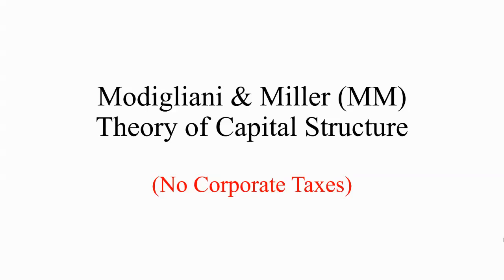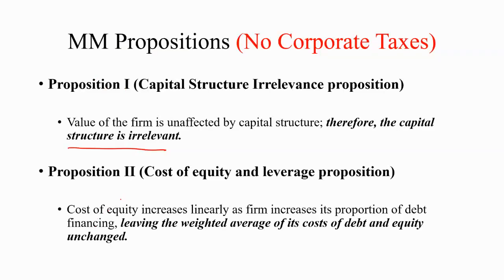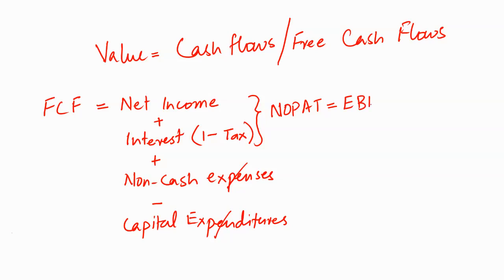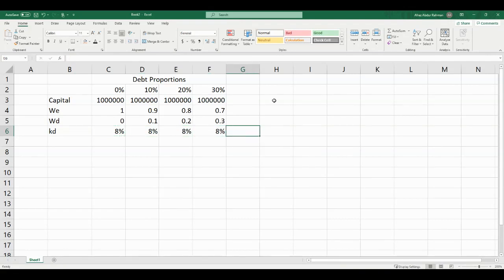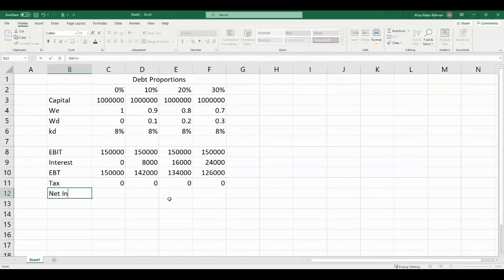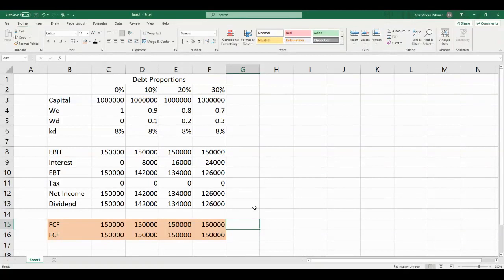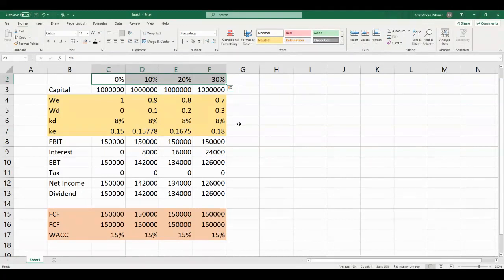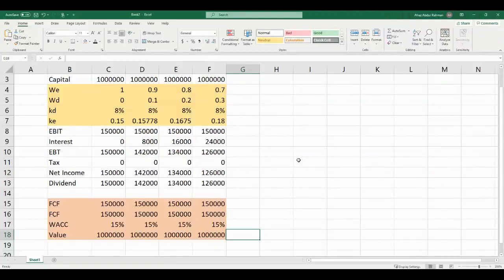MM Theory of Capital Structure (No Corporate Taxes)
This video explains the MM Theory of Capital Structure with their two propositions at a basic level. It does not include the effect of corporate taxes.